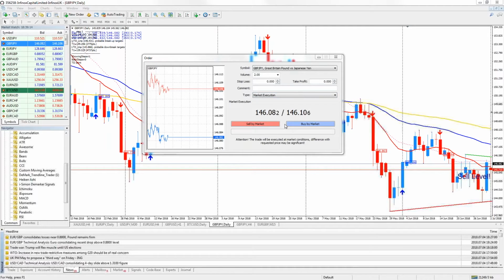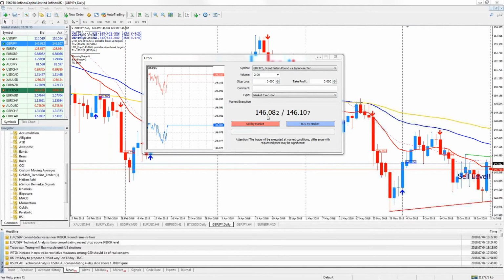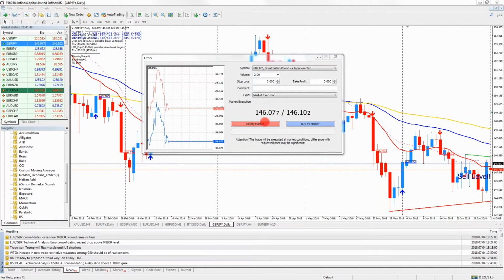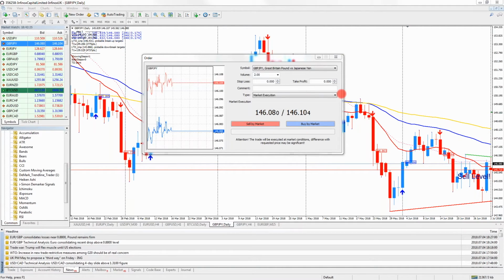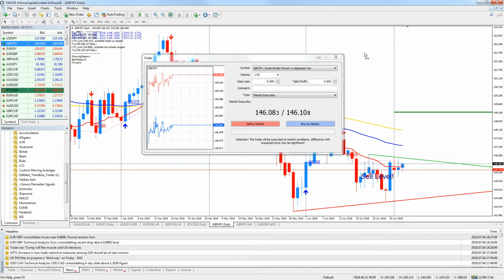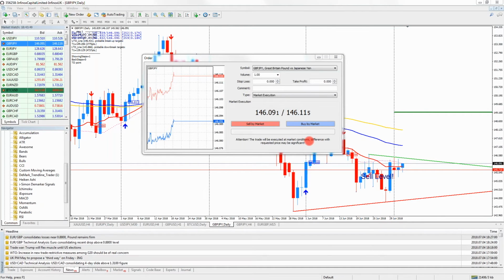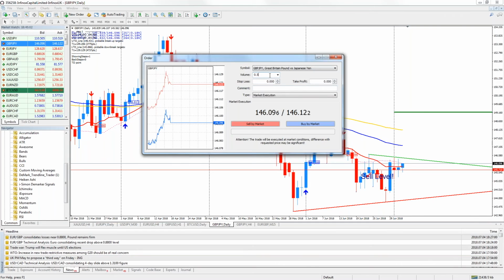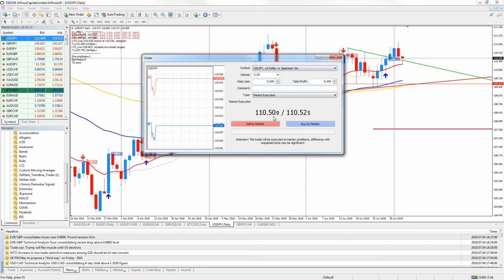TTYL Training - What is a 'Pip' in Forex?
Breakdown of a standard 'PIP' and all of it's lovely components. We also touch on the 'SPREAD' of a currency's Buy/Sell price.
This is  NOT to be construed as financial advice.  This is for demonstration purposes only.